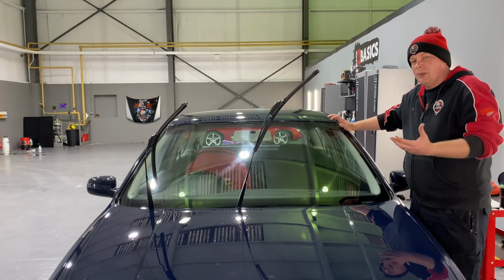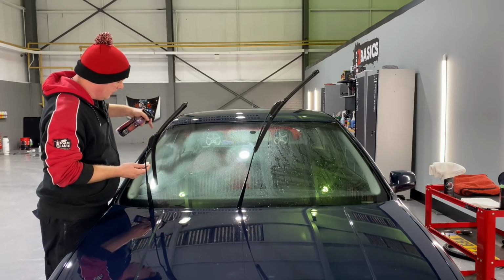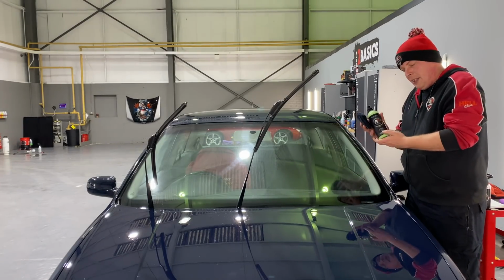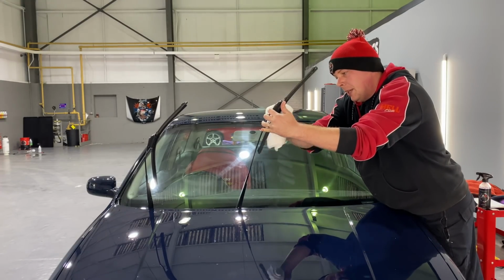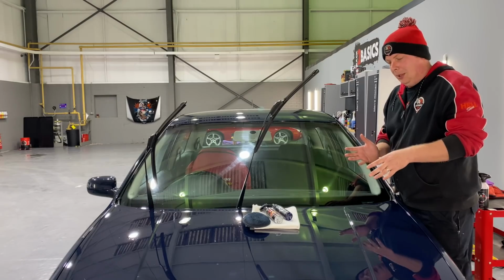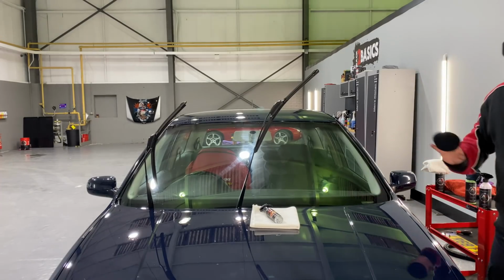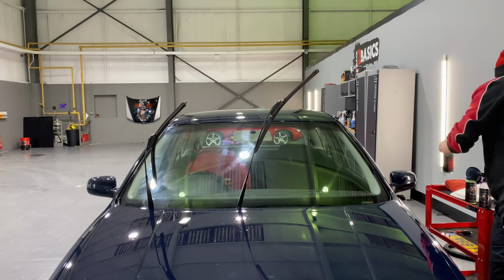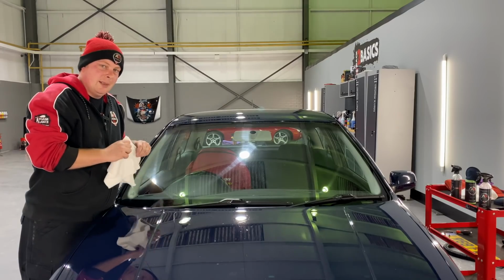Repel & Ghost Rider - How to use! Preparation, Application & Removal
Here we show you the detailed video on how to use our Repel & Ghost Rider glass coatings.